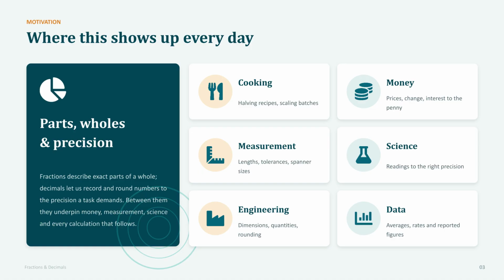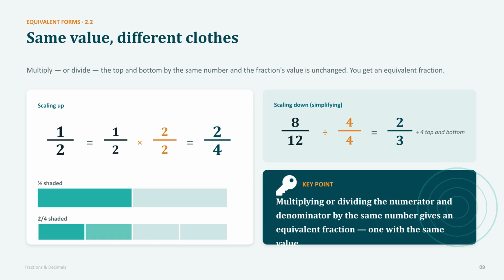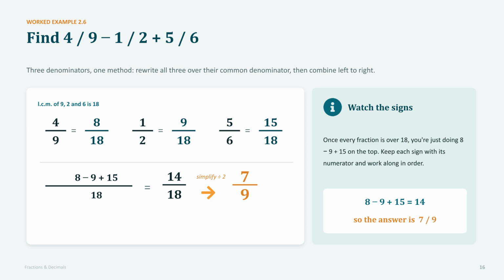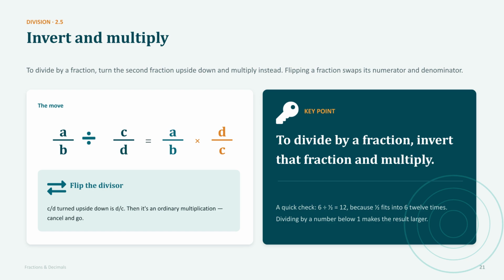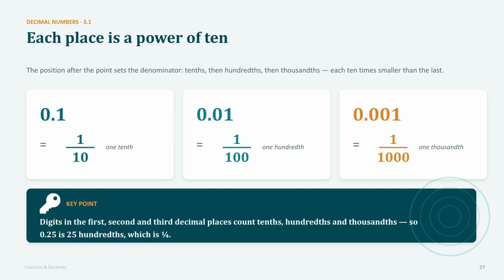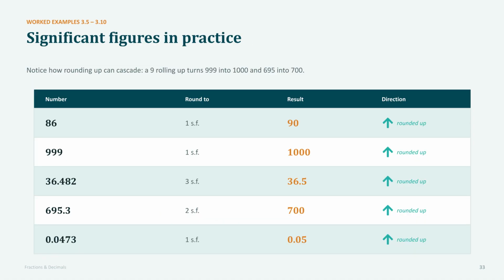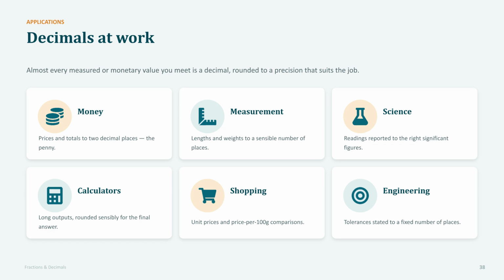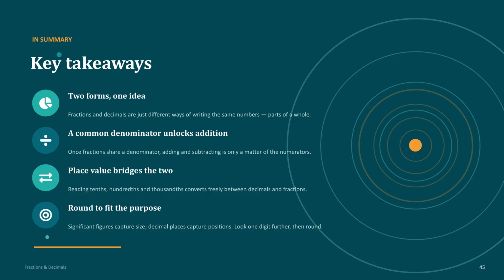Foundational Mathematics: Fractions and Decimals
Fractions and decimals are the groundwork for everything that comes after in maths — and the everyday reasoning behind money, measurement, cooking, and data. In this video we work through both from scratch, entirely by hand, so the "why" sticks and not just the "how."

Part one covers fractions: what the numerator and denominator actually mean, the difference between proper, improper, and mixed fractions, how to simplify by cancelling common factors, and the four operations — adding and subtracting over a common denominator, multiplying straight across, and dividing by inverting and multiplying. Part two turns to decimals: reading place value past the decimal point, converting freely between decimals and fractions, and stating a number to the right precision using significant figures and decimal places. We finish with the most common mistakes to avoid, a quick-reference toolkit for each topic, and a short test-yourself so you can check your understanding.

• What a fraction represents: proper, improper and mixed fractions
• Equivalent fractions, simplifying and building up to a common denominator
• Adding, subtracting, multiplying and dividing fractions, including mixed numbers
• Decimals and place value, and converting between decimals and fractions
• Significant figures, decimal places and the rounding rules, and the common traps

⏱ CHAPTERS
00:00 What this covers
00:32 The two parts
00:47 What a fraction represents
01:04 Proper, improper and mixed fractions
01:19 The minus sign rule
01:35 Equivalent fractions
01:52 Simplifying 24 over 36
02:07 Building up to a required denominator
02:23 Adding with a common denominator
02:38 A worked subtraction and addition
02:54 Mixed and improper fractions
03:10 Multiplying fractions
03:27 Cancelling early to keep numbers small
03:43 Multiplying mixed numbers
03:59 Dividing: invert the divisor
04:14 Where this shows up in real life
04:29 Checkpoint — fractions
04:44 Part 2 — Decimals and place value
04:59 Tenths, hundredths, thousandths
05:14 Converting decimals to fractions
05:33 Converting fractions to decimals
05:50 Significant figures and decimal places
06:06 When rounding cascades
06:22 What a rounded number implies
06:38 The rounding rules
06:54 Which measure to use, and when
07:26 Common traps
07:42 Choosing the right move
07:57 The toolkits

📚 KEY SOURCES
• Marecek L et al. (2020). Prealgebra, 2nd ed. OpenStax
• NGA Center and CCSSO (2010). Common Core State Standards for Mathematics
• NCTM (2014). Principles to Actions: Ensuring Mathematical Success for All

⚠️ This video is for education and general information only. Worked examples are illustrative and are not a substitute for your own course materials or your instructor’s guidance.